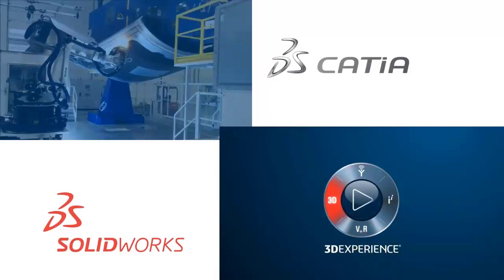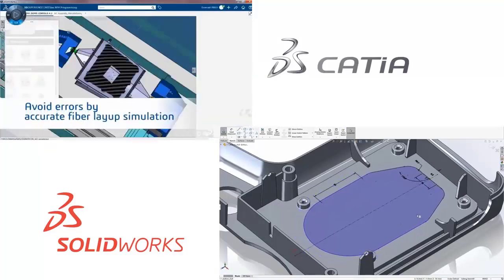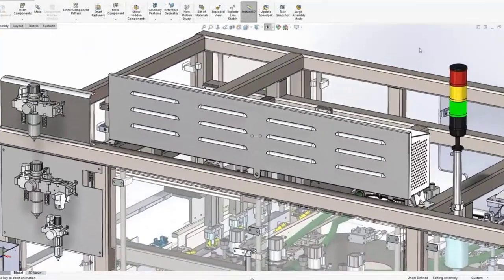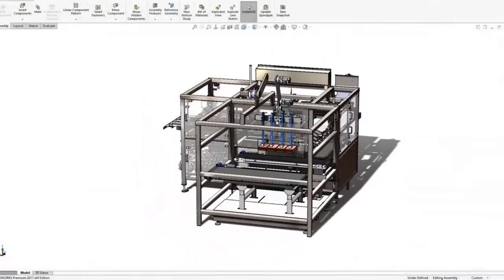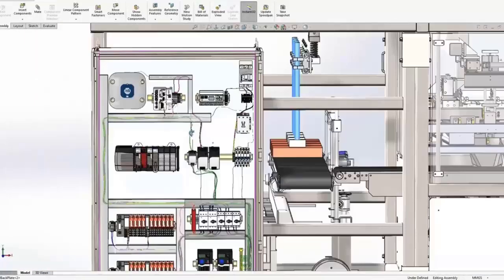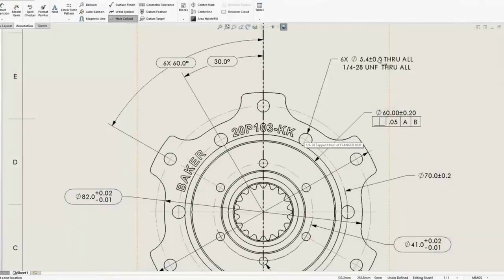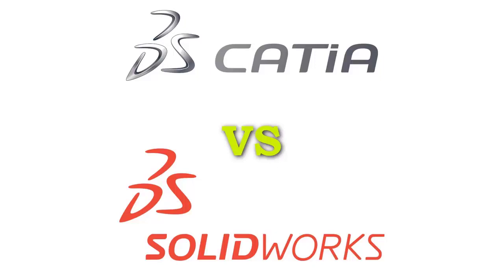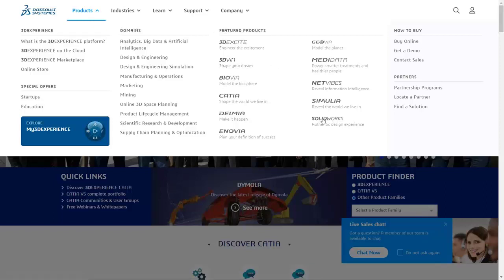CATIA vs Solidworks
CATIA or Solidworks which is better?
 Both the software are playing crucial role in their own place, so it is insignificant to compare with each other. Here I mentioned some basic differences.
CATIA is product life cycle management software which has all required Tool like CAD, CAM, CAE, ergonomics analysis, more advance CFD, etc.
SolidWorks is 3D design Software which doesn't have CAM (computer-aided manufacturing), you have to Install 3rd party software to perform CAM.
CATIA is much more expensive than SolidWorks.
CATIA used for bigger and huge projects like e.g aerospace,automobile design and development, whereas SolidWorks use for smaller projects.
SolidWorks is more user friendly and easier user interface than CATIA.
These are the core differences between CATIA & SolidWorks.